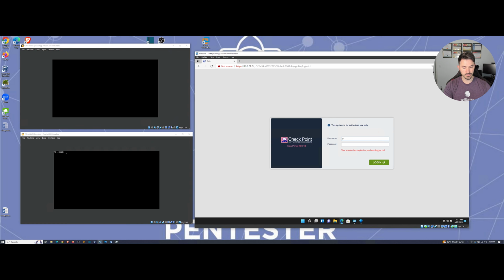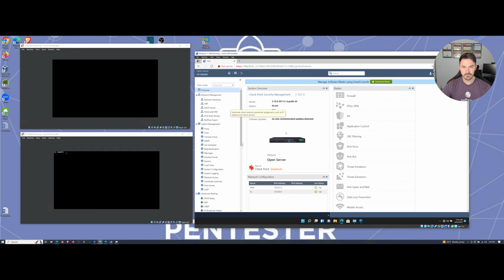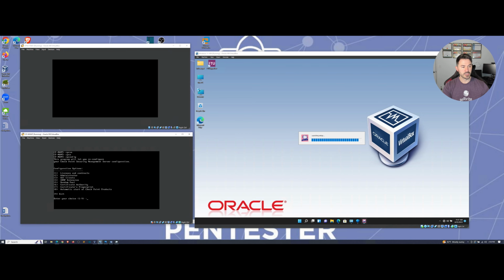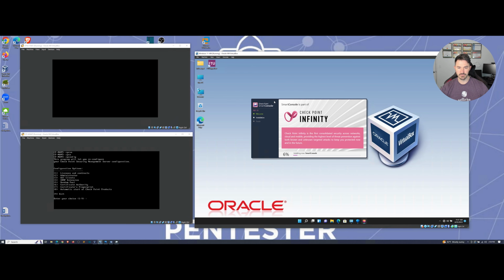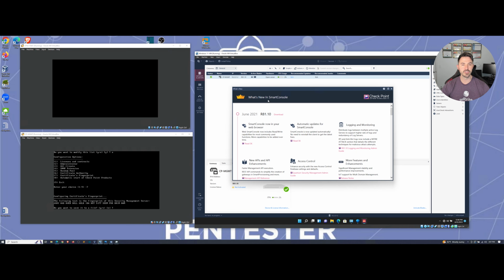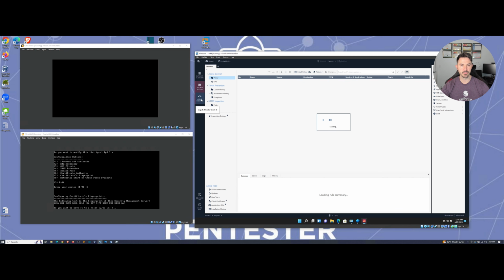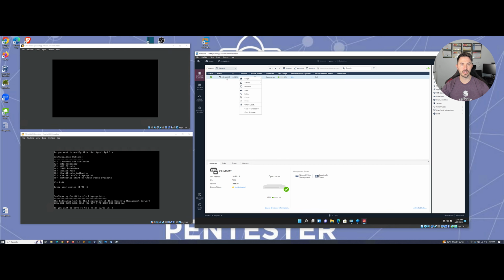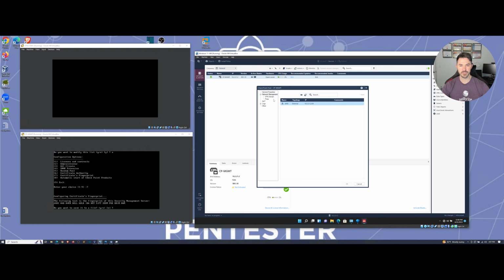How To Install CheckPoint Smart Console GUI Client R81 (Video 7)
1. RTFM: Red Team Field Manual v2
2. Blue Team Field Manual (BTFM)
3. PTFM: Purple Team Field Manual
4. LFM: Linux Field Manual
5. Operator Handbook: Red Team + OSINT + Blue Team Reference
6. Linux Basics for Hackers
7. Advanced Security Testing with Kali Linux
8. Blue Team Handbook: SOC, SIEM, and Threat Hunting (V1.02): A Condensed Guide for the Security Operations Team and Threat Hunter
9. Blue Team Handbook: Incident Response Edition: A condensed field guide for the Cyber Security Incident Responder

1. ALFA AWUS036ACH
2. ALFA Network AWUS036ACS Wide-Coverage Dual-Band AC600 USB Wireless Wi-Fi Adapter
3. Panda Wireless PAU06 300Mbps Wireless N USB Adapter
4. Alfa AC1900 WiFi Adapter - 1900 Mbps 802.11ac Long-Range Dual Band USB 3.0 Wi-Fi Network Adapter
5. Tp-Link TL-WN722N IEEE 802.11n USB - Wi-Fi Adapter

The Gear I use for recording, links are below:

1. My Lumix G7 Camera
2. My Camera Tripod
3. Blue Yeti Microphone
4. Cam Link 4K Capture Card
5. Rode Camera Microphone
6. Lighting setup
7. Stand-Up Desk
8. Logitech Brio 4K Webcam
9. VIVO 32-inch Desk Converter, Height Adjustable Riser, Sit to Stand Dual Monitor and Laptop Workstation with Wide Keyboard Tray, Black, DESK-V000K, 32
10. Dell U3419w Ultrasharp 34-Inch WQHD (3440x1440) Curved IPS USB-C Monitor, Black
11. Dell P2419H 24 Inch LED-Backlit, Anti-Glare, 3H Hard Coating IPS Monitor - (8 ms Response, FHD 1920 x 1080 at 60Hz, 1000:1 Contrast, with ComfortView DisplayPort, VGA, HDMI and USB), Black
12: Elgato Stream Deck MK.2 – Studio Controller, 15 macro keys, trigger actions in apps and software like OBS, Twitch, ​YouTube and more, works with Mac and PC

Networking Gear for Home Office:

1. My Dream Machine Firewall
2. Ubiquiti UniFi 6 Lite Access Point
3. My Synology 5-bay DiskStation DS1522+
4. ARRIS SURFboard SB8200 DOCSIS 3.1 Cable Modem
5. Dell XPS 15 9510 Laptop
6. Dell Docking Station
7. Synology 2 bay NAS DiskStation DS220+ (Diskless)
8. Seagate IronWolf 8TB NAS Internal Hard Drive HDD – 3.5 Inch SATA 6Gb/s 7200 RPM 256MB Cache for RAID Network Attached Storage – Frustration-Free Packaging (ST8000VNZ04/N004)